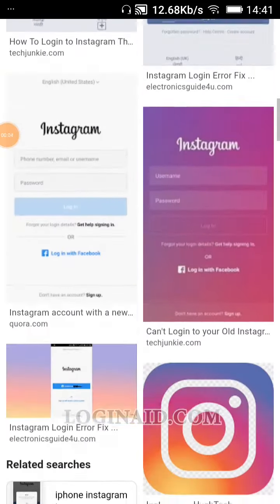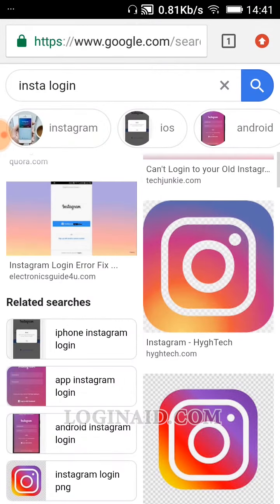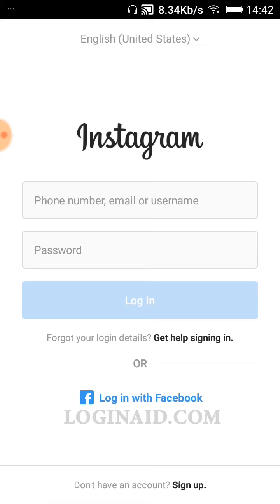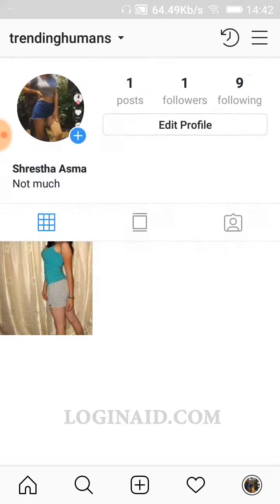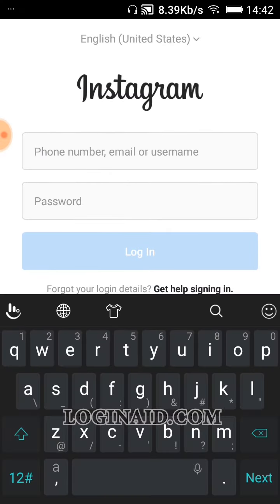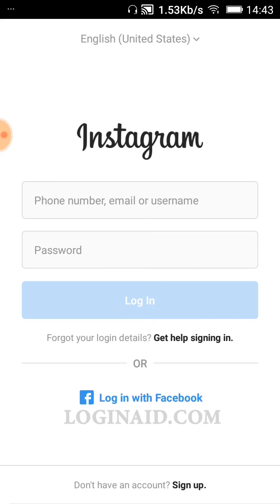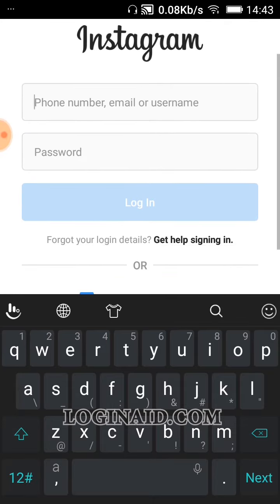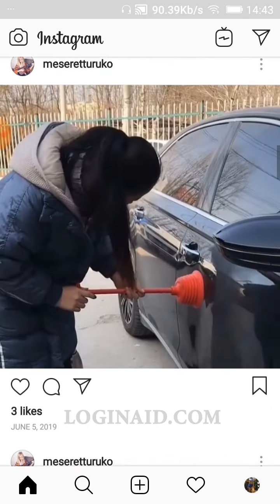Instagram Login Help | Instagram Login without Facebook | Instagram App Sign In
There are multiple ways and options available to login the Instagram (IG). Watch this tutorial video guide to learn the procedure and steps to login Instagram in case if you are having any login error issues.

The most easiest and quickest option available to login Instagram is using your Facebook account; you can sign up or login Instagram in instant without needing to have a password.